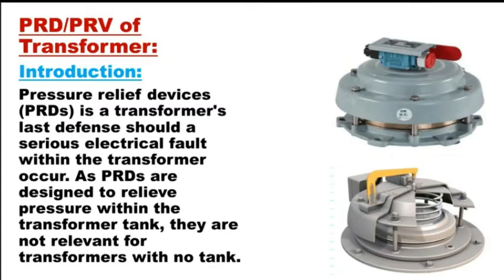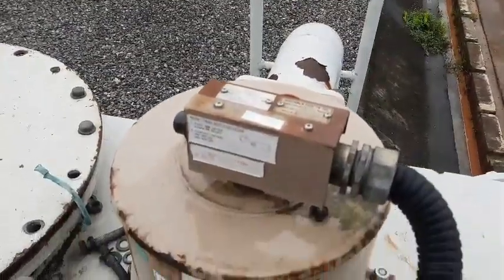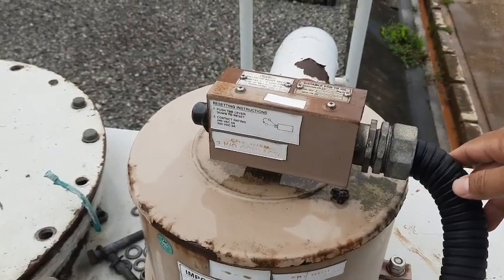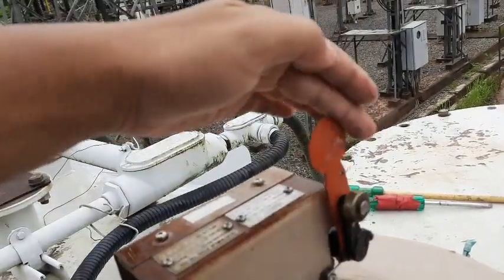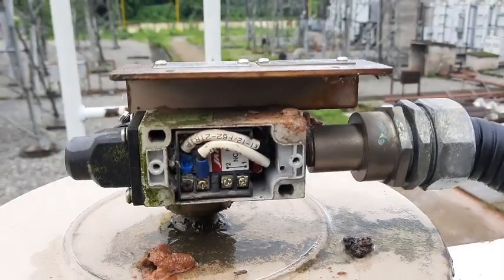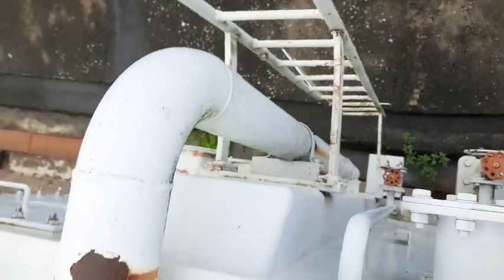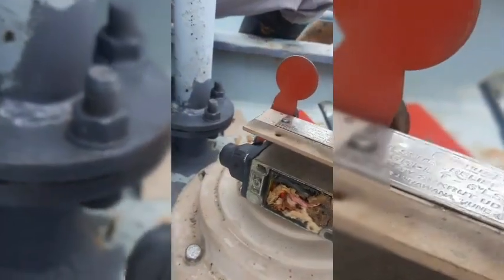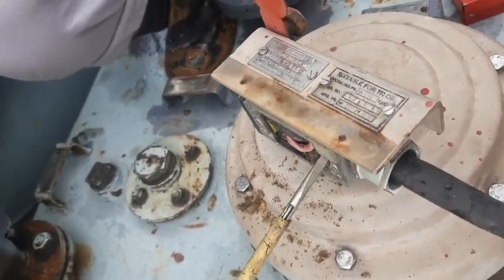What is PRV in Power Transformer | Its practical application